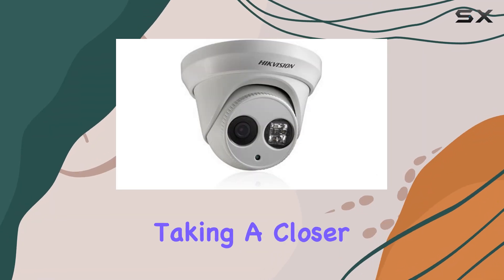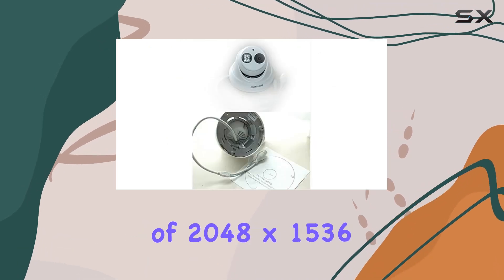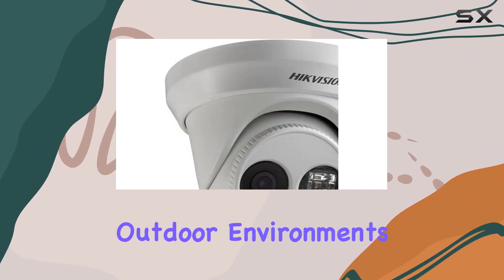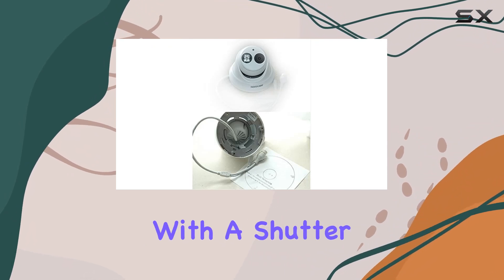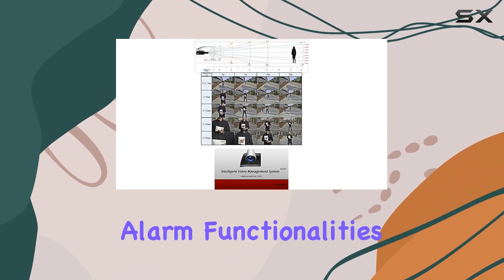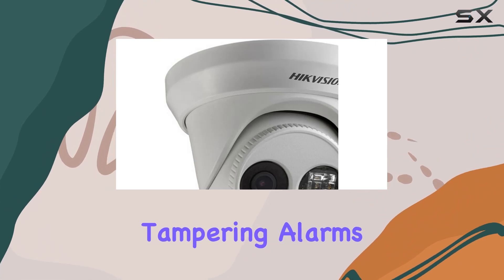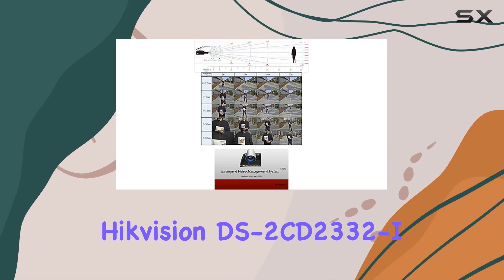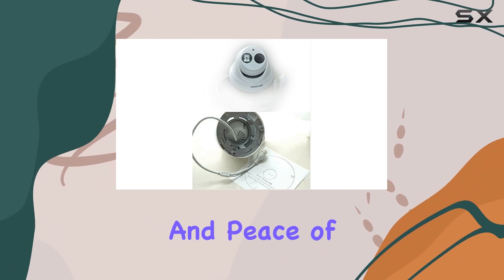Hikvision DS-2CD2332-I 3MP Outdoor Network Surveillance Camera Overview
0:00 Intro
0:06 Review

Things that we mentioned in this video:
Hikvision OEM 2.8MM Turret : B00RL2FZF0